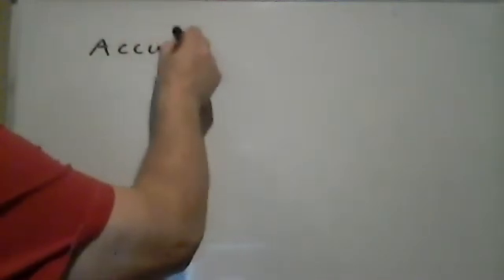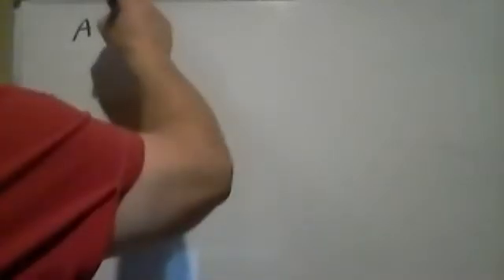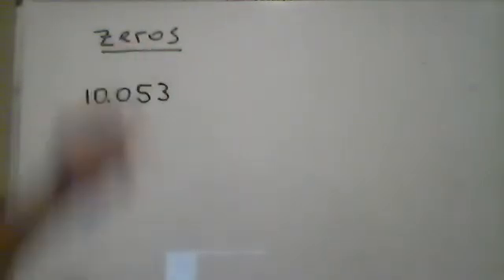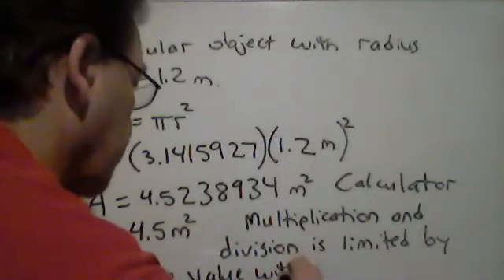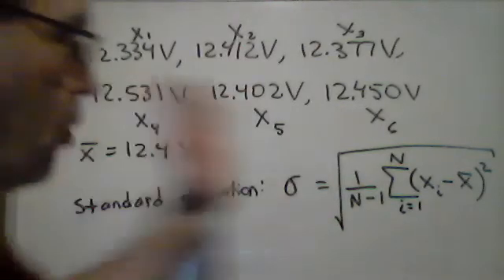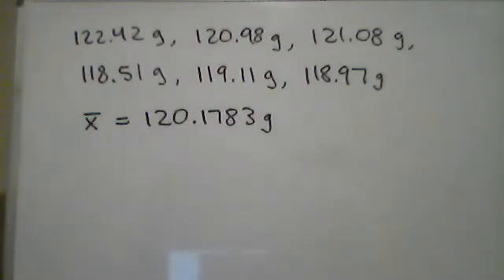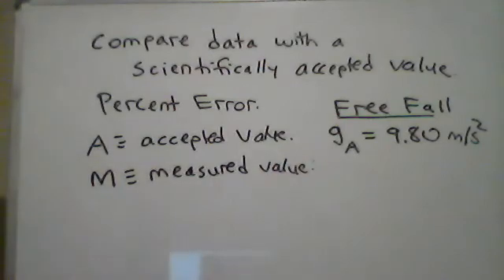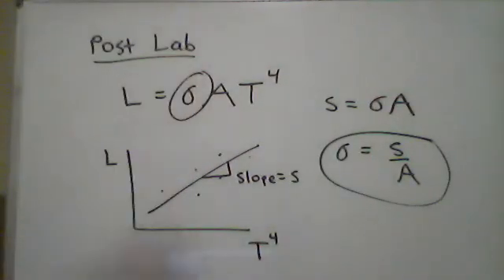Data Analysis Lab Session for Physics I (Intro)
This session is the first lab in Physics I and it works through concepts of precision, accuracy, uncertainty, basic statistics, significant figures and data analysis concepts for laboratory work.